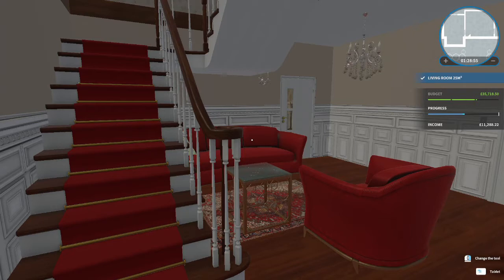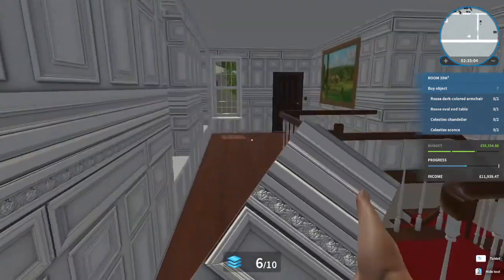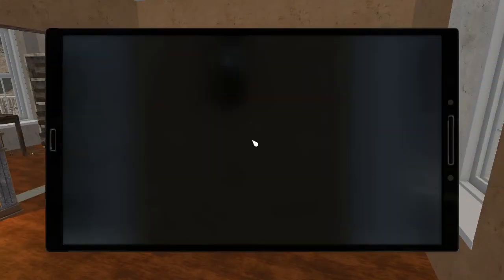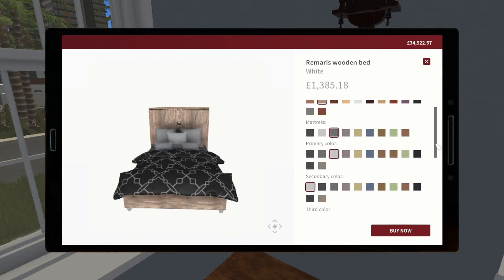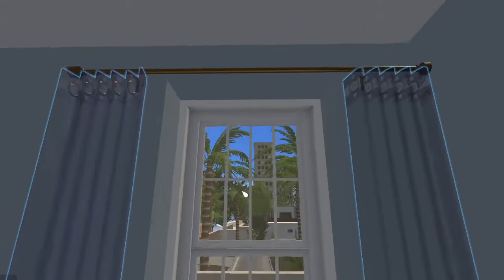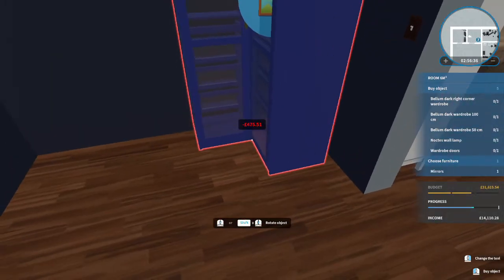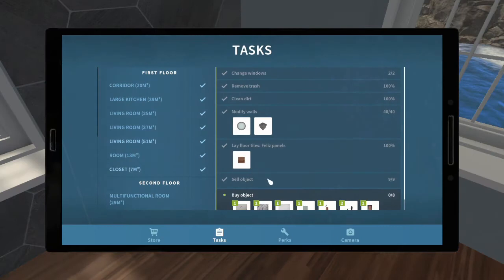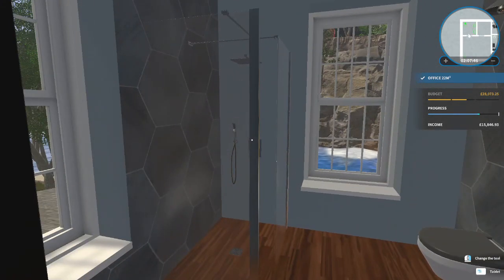Forgotten Heritage Part 4 - Job 8 Luxury House Flipper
Beginning the first floor and the teenage boys suite of rooms, lucky boy.

SoftKitty99.